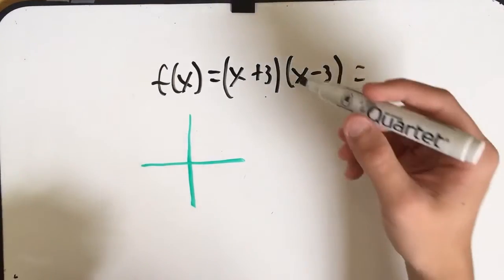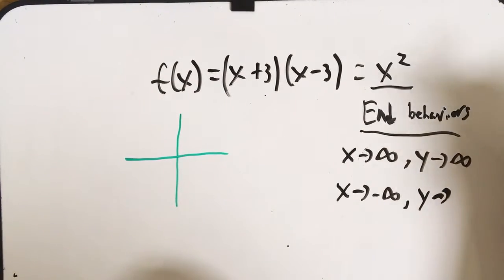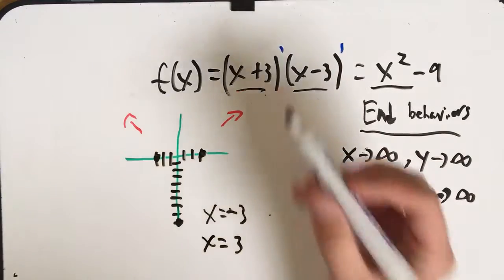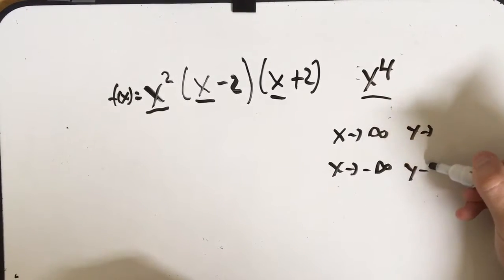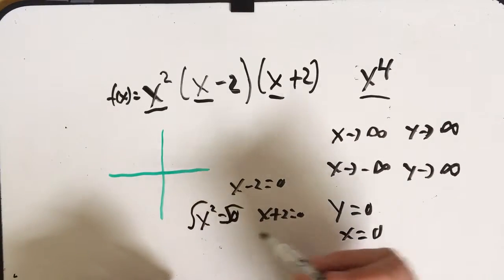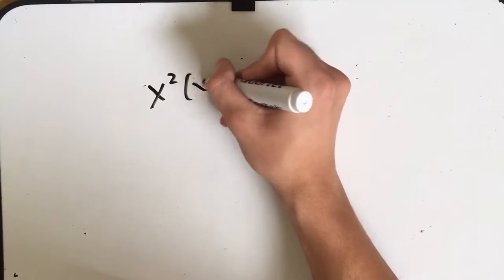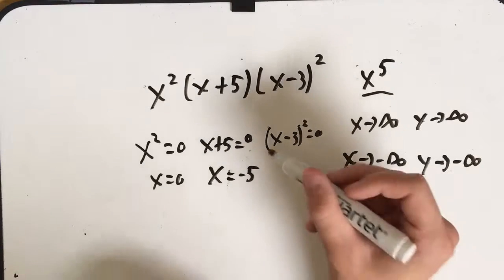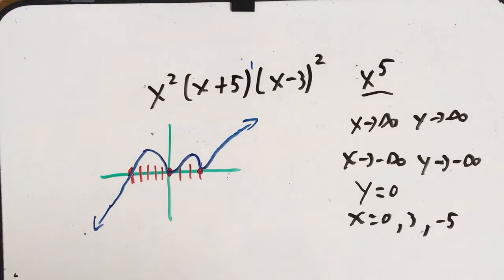Sketching Graphs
Hi! In this video I teach you about sketching graphs! I hope you enjoy!